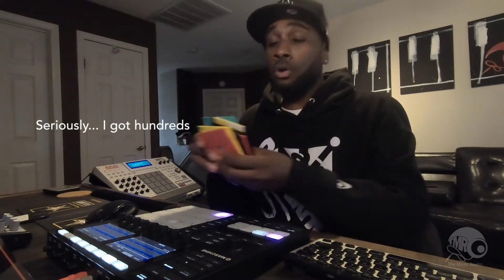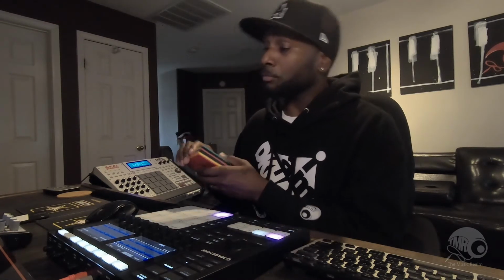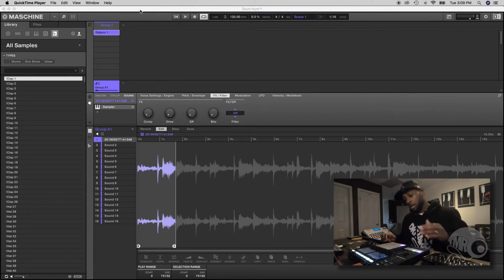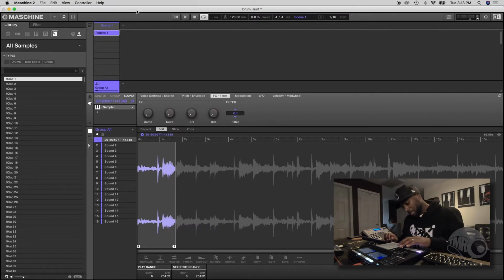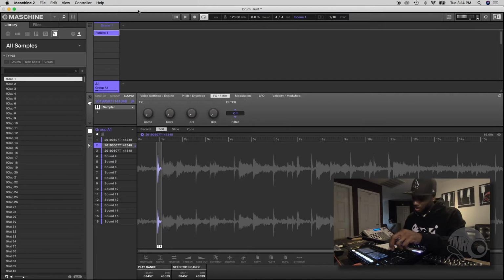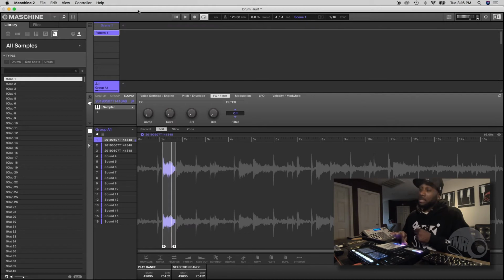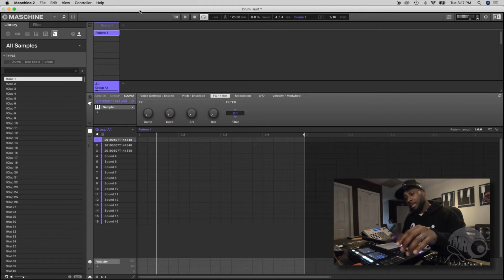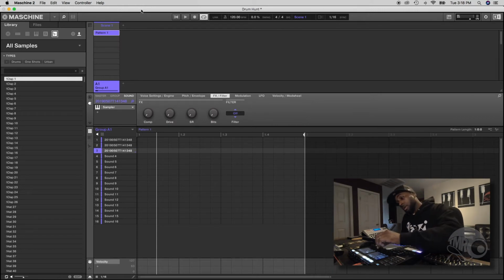MASCHINE SOFTWARE (MK3): " Snatchin' Drum Sounds"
Taken things to a time before Expansion Packs in this latest sample mode using the drums from the music section of a song.

Similar videos by I Am DKhairho

Credit: "People I Belong To," (Gino Vannelli)

Follow The Music Realm on Instagram @themusicrealm

Join The Music Realm's Facebook group for more conversation and useful tips on this and other DAWs.